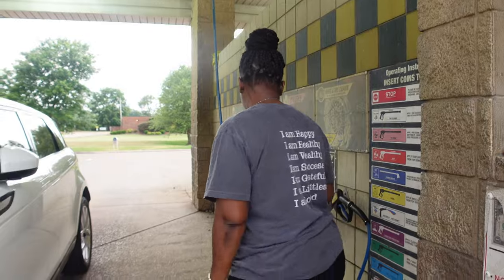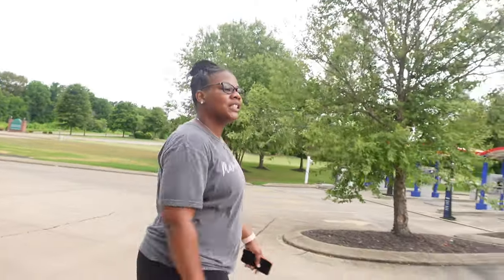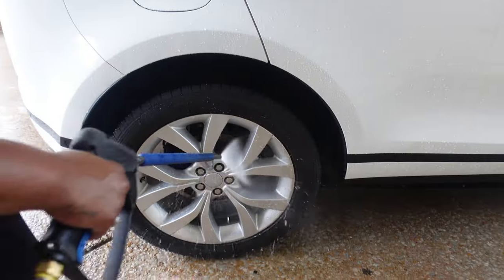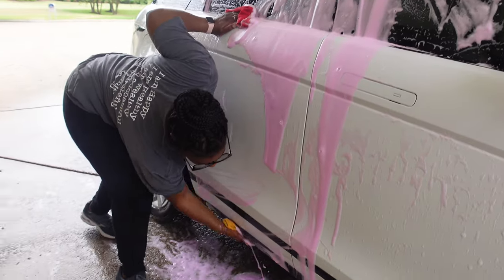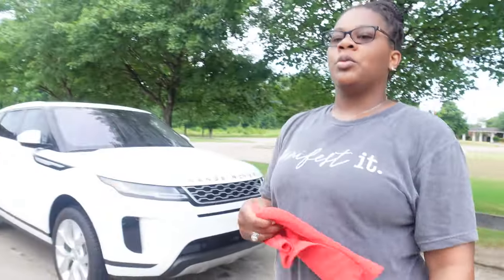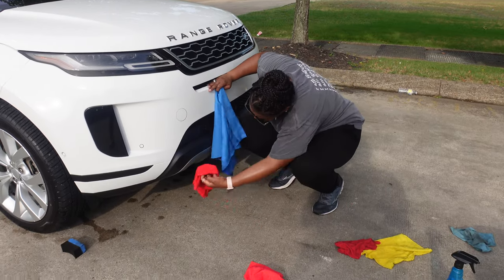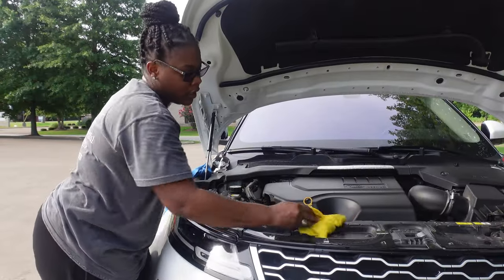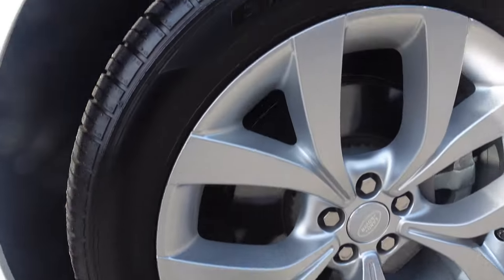*Hilarious voice-over*😂😂😭 | Washing and Detailing RANGE ROVER (under $50)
In todays video I am washing, cleaning and small detail on my Range Rover Evoque for under $50! This was a requested video from tiktok!

Washing and Cleaning RANGE ROVER (under $50)

 LET’S BECOME FRIENDS!!